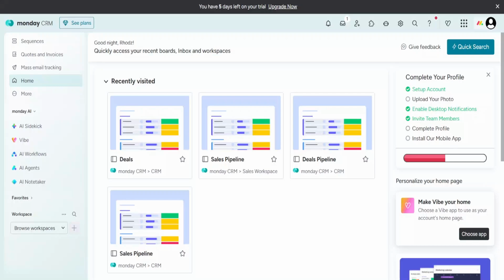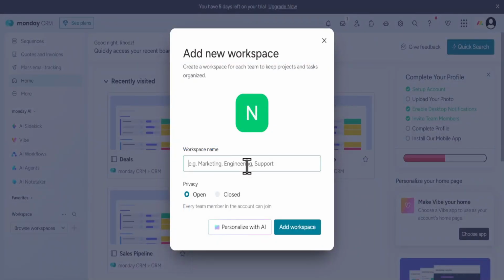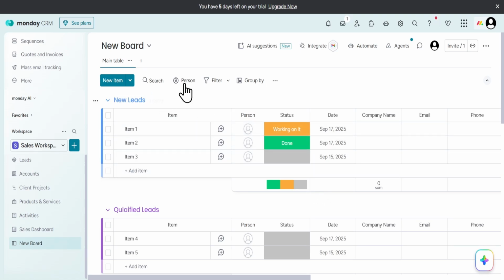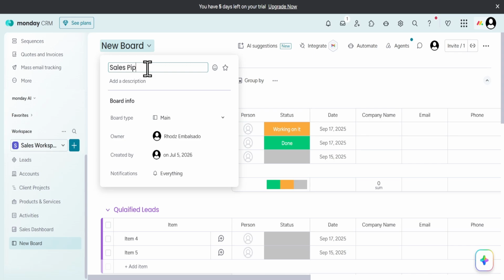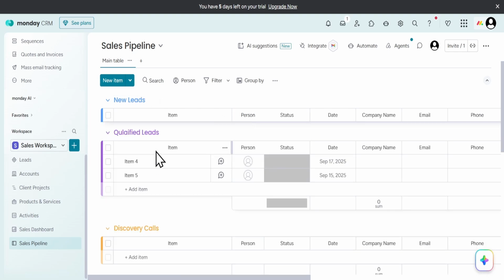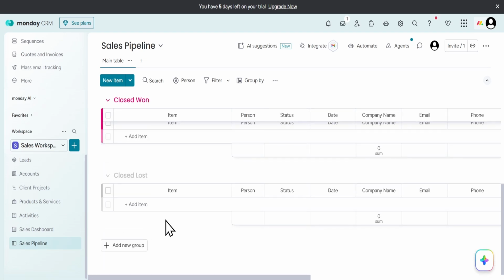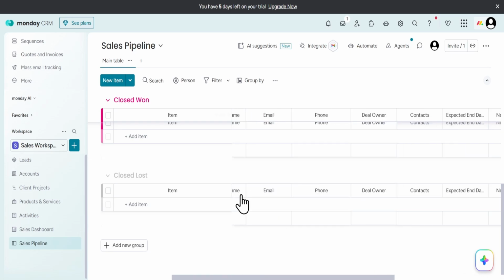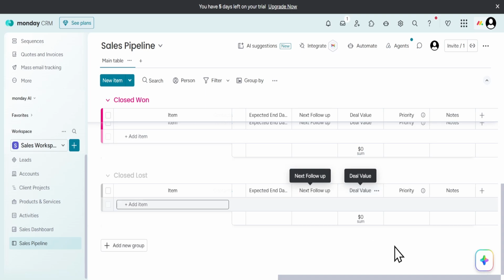How to Set Up Monday.com for Sales Teams & Pipelines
In this beginner-friendly tutorial, you'll learn how to quickly set up Monday.com for your sales team, from creating a dedicated workspace to building a fully functional sales pipeline board.

Perfect for organizing leads, tracking deals, and enabling team collaboration in one centralized CRM environment.

Create and personalize a sales workspace for better organization
Build a complete sales pipeline with key stages like New Leads and Negotiation
Add essential columns for contacts, deal value, follow-ups, and priorities
Invite your team for seamless collaboration and deal management

💬 Comment: What’s the first column you add to your sales pipeline?